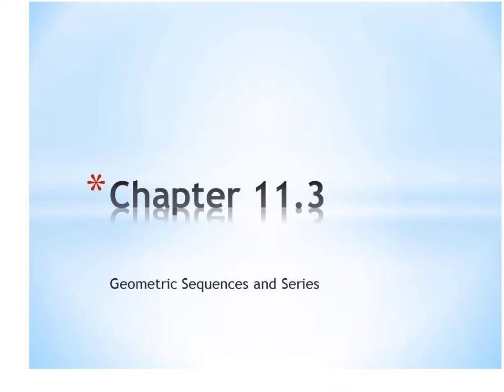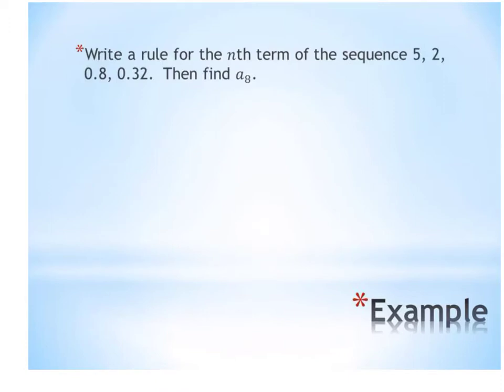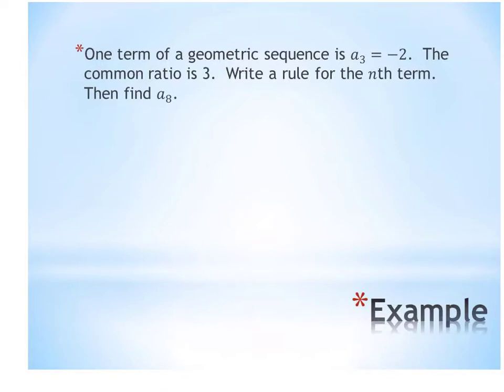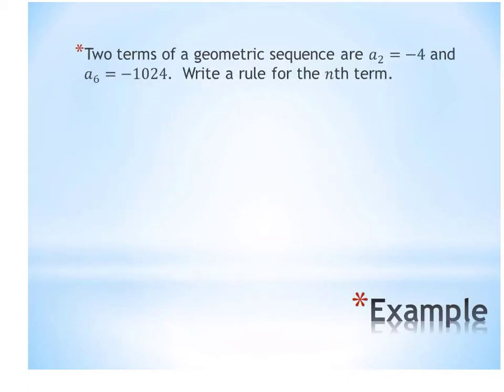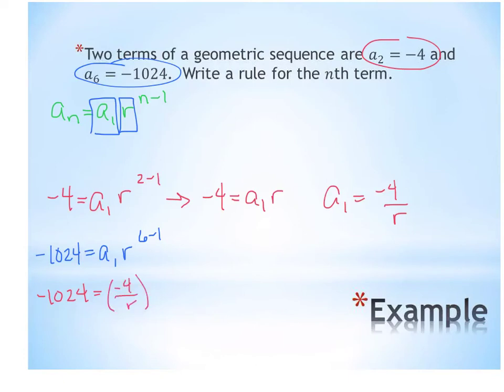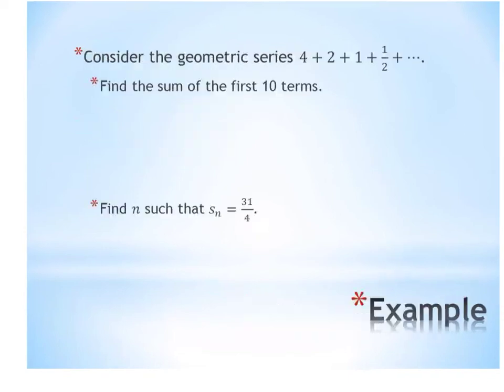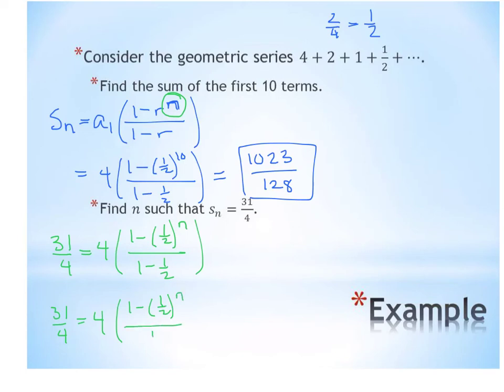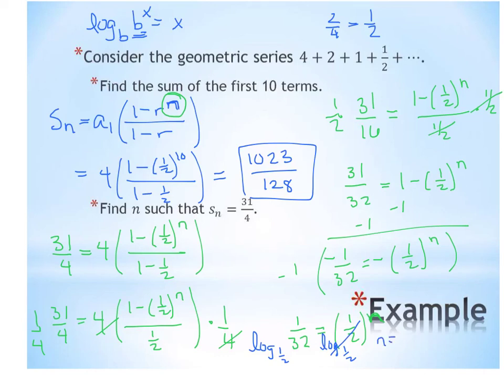A2 11.3 Geometric Sequences and Series